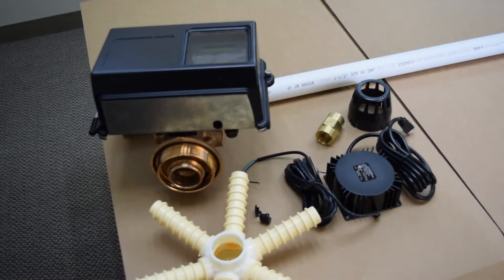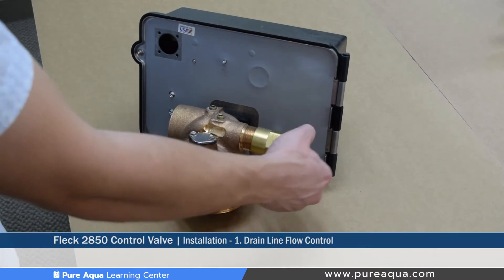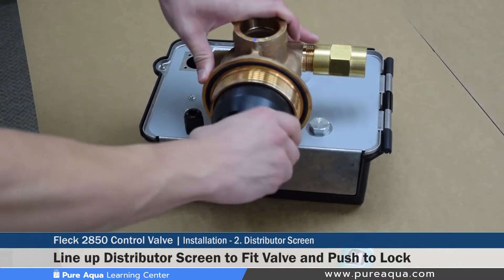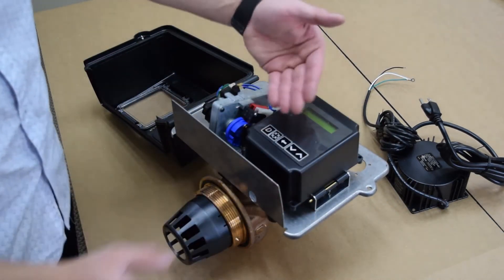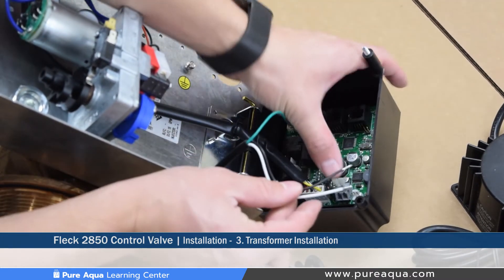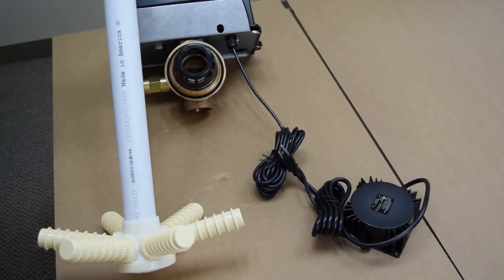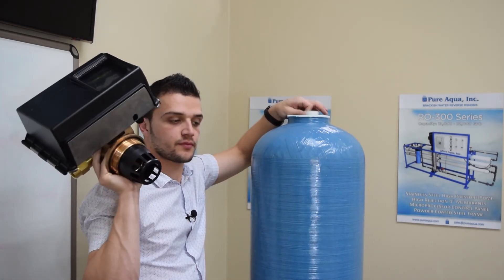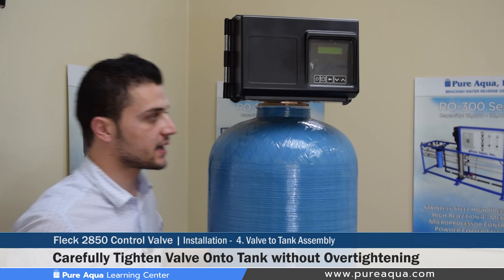Fleck Valve 2850 Control Valve - Installation | Pure Aqua Learning Center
At Pure Aqua Inc., you will find a great variety of fleck valves products such as the Fleck 5812 Control Valve shown here. For more than 50 years, Fleck has led the way in advancing control valve technology for water treatment, softening and filtration applications. Fleck offers more than 20 models with 90 different options and over 1,000 configurations.